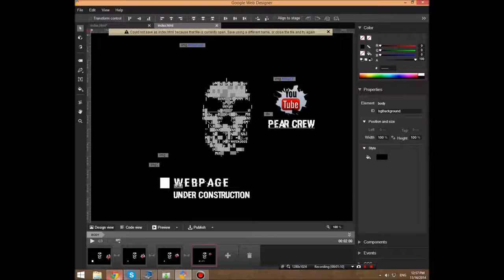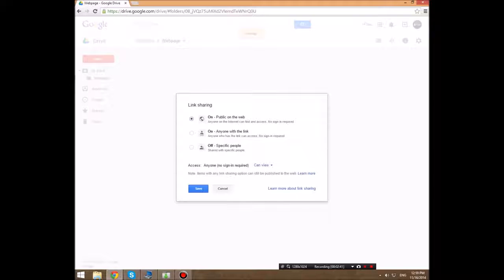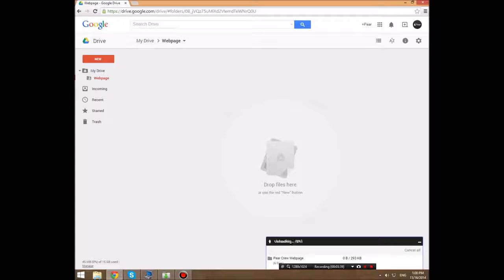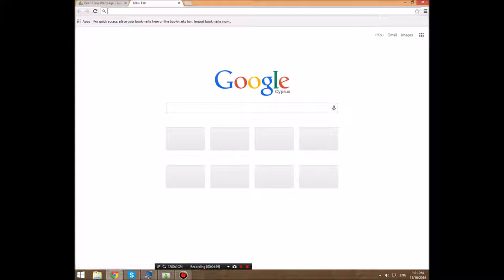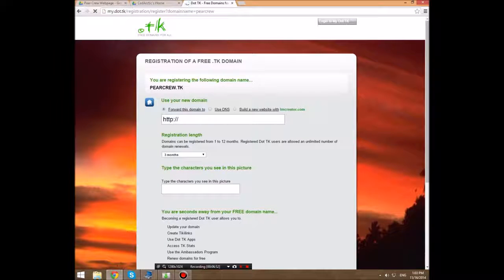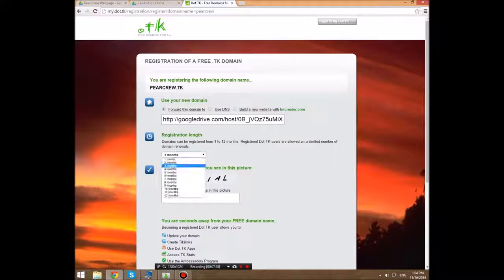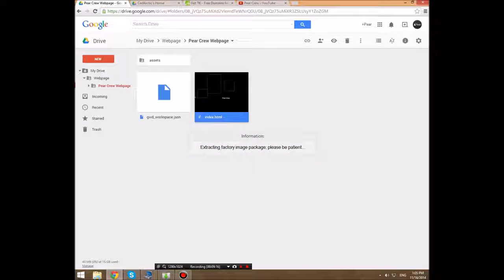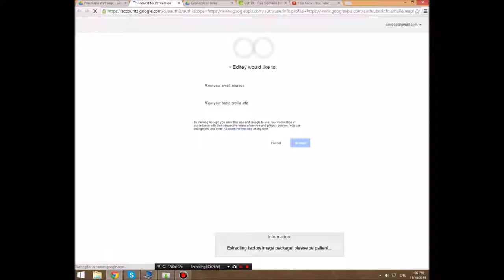How to host a website with Google Drive